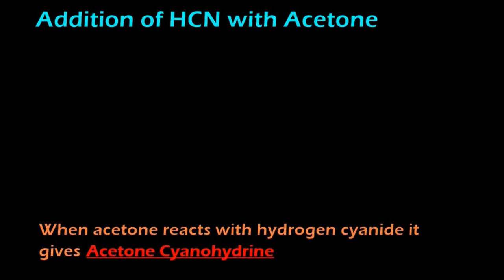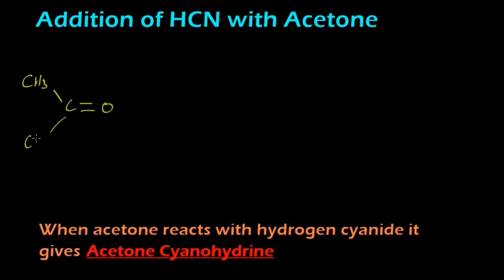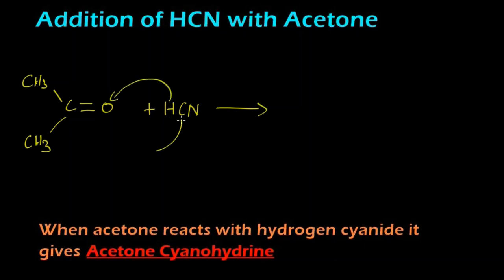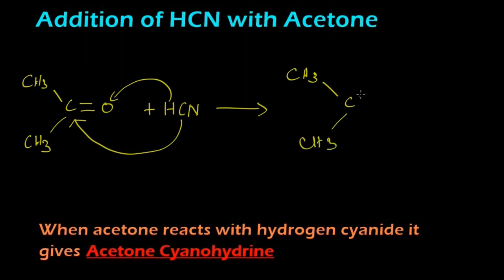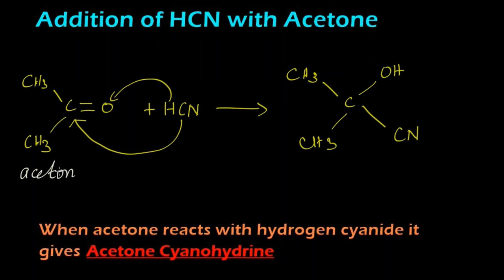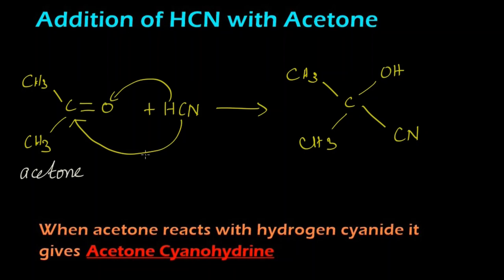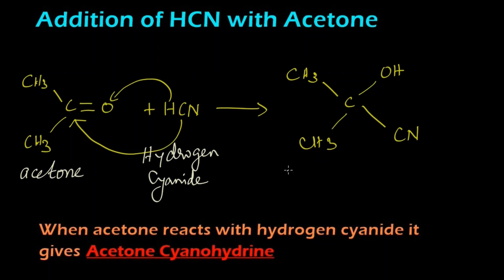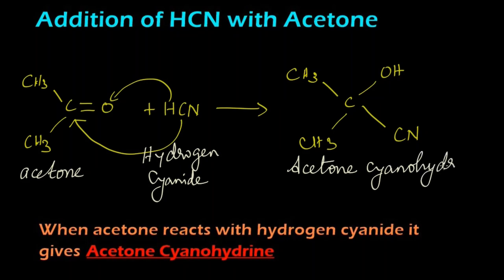Reaction of Acetone with Hydrogen cyanide| Acetone cyanohydrine| Organic Chemistry| Class-12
When acetone reacts with hydrogen cyanide it gives acetaldehyde cyano hydrine.